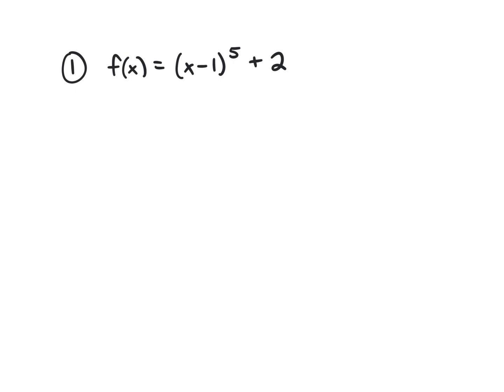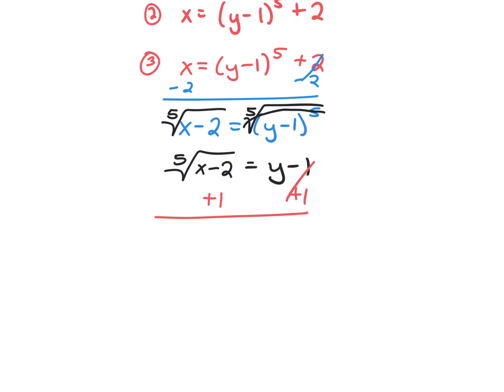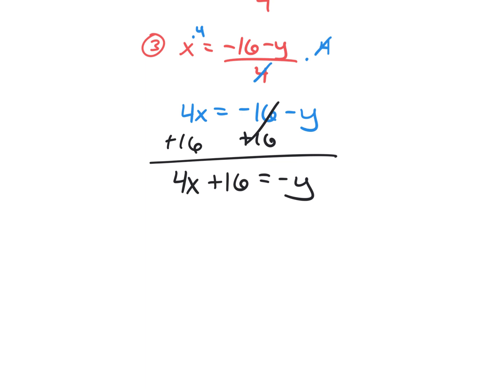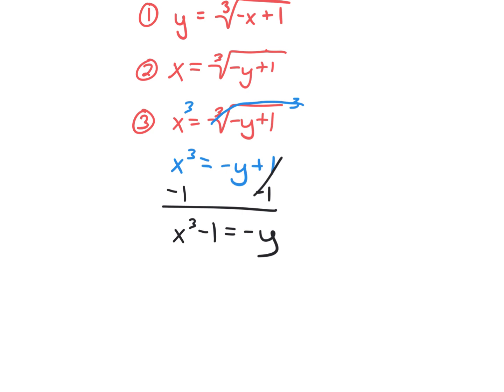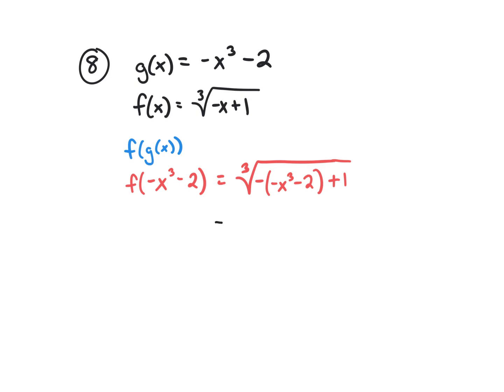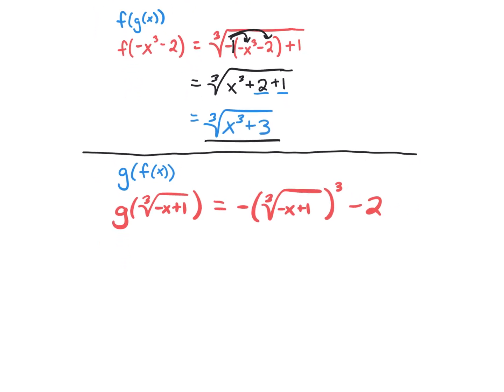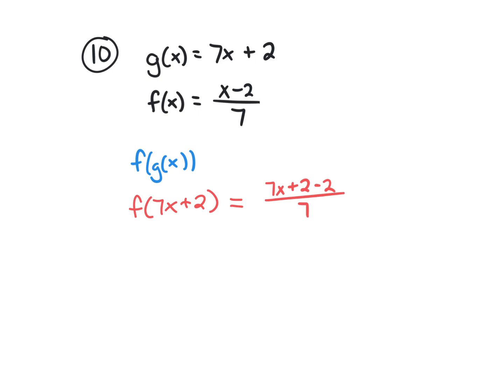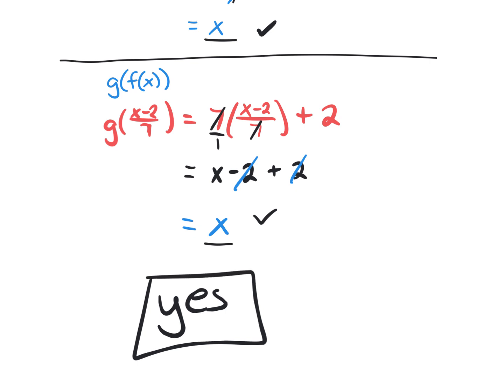Algebra II Concepts Lesson 5.6 Practice